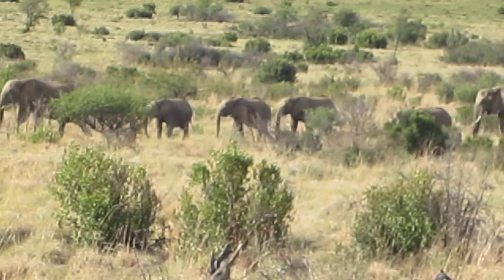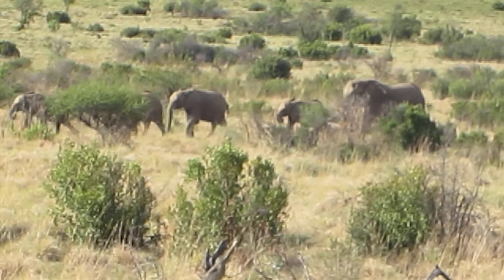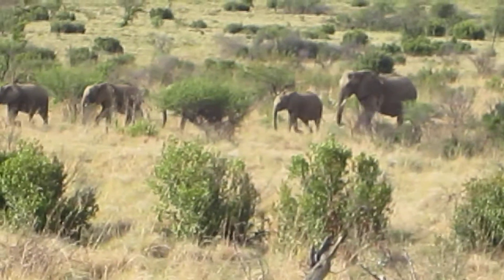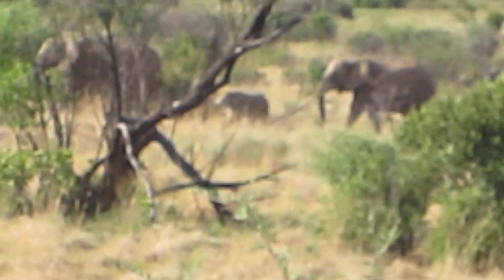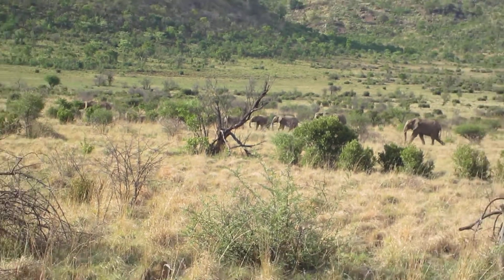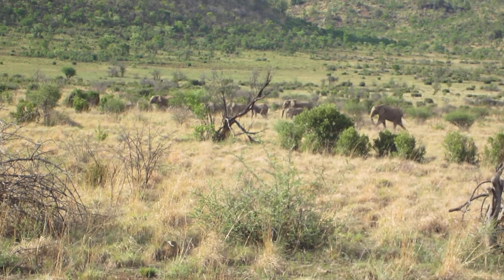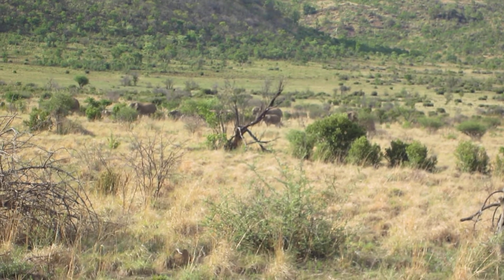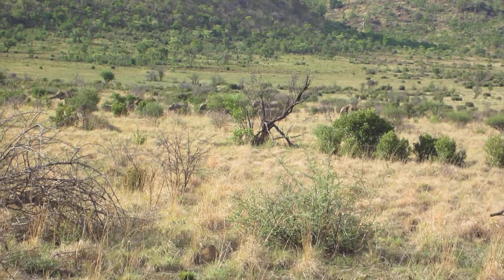Elephant Herd From Afar - Pilanesberg National Park - South Africa - November 2011